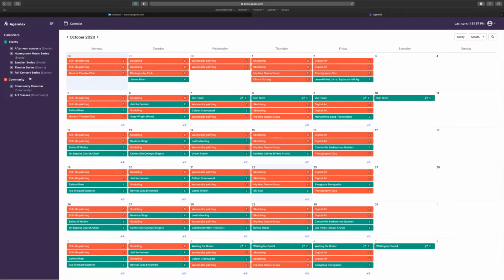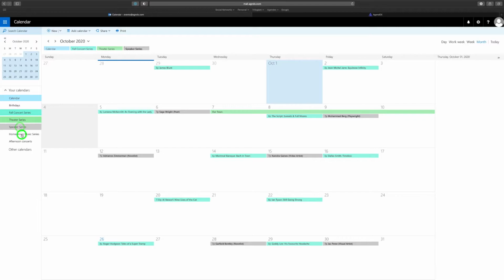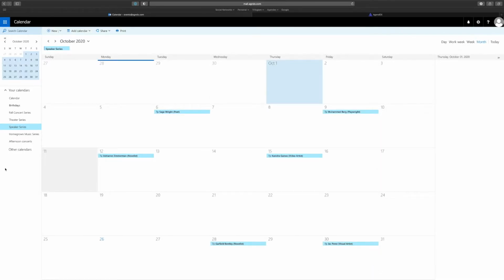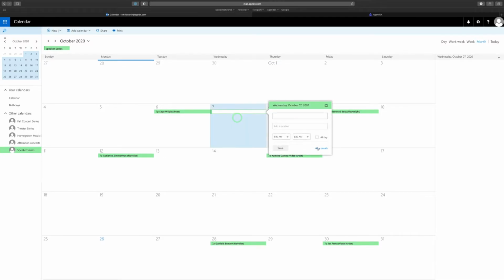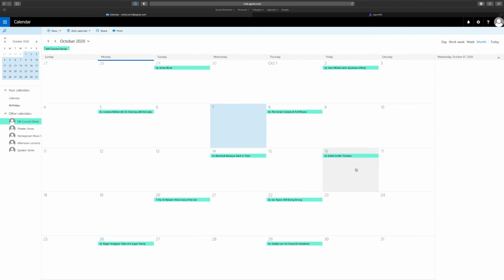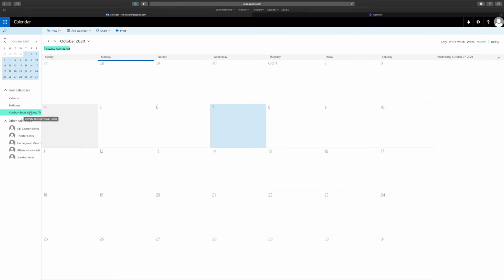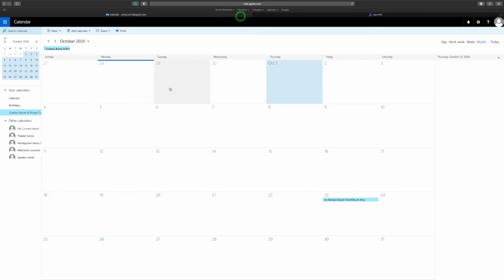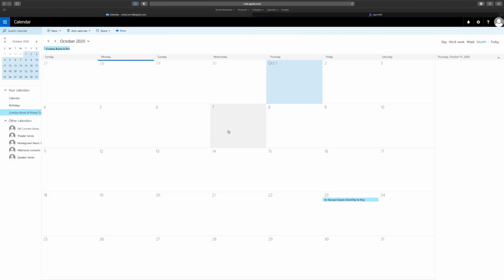Tutorial 1: Sharing Calendars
In this tutorial we show you three ways that users can share internal calendars with the outside world.